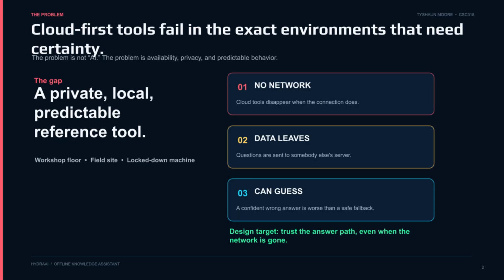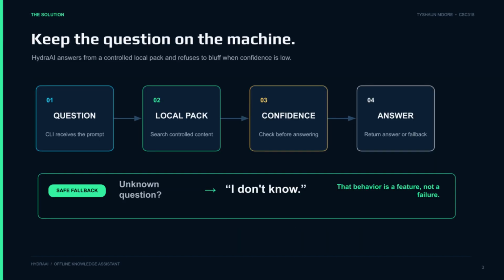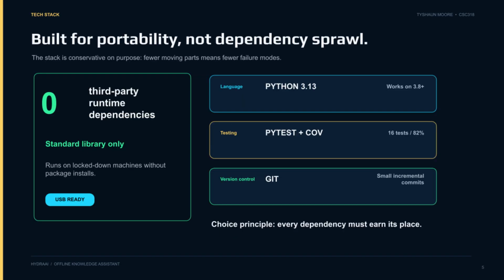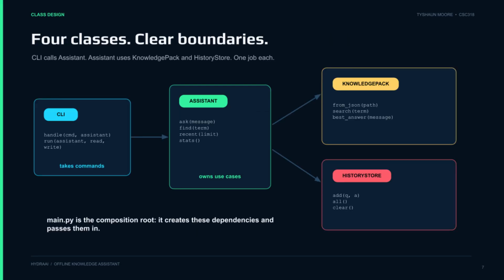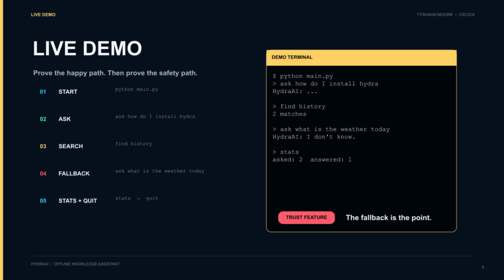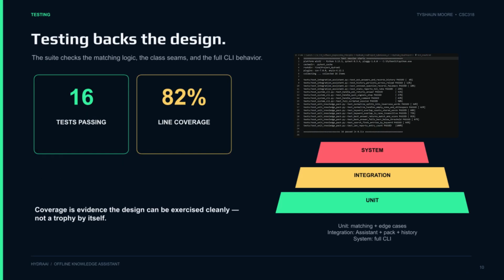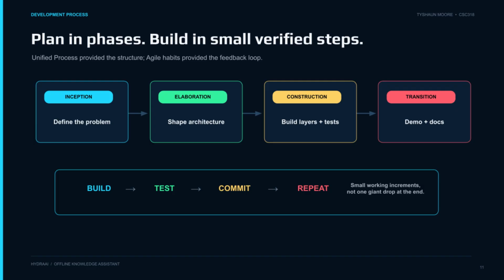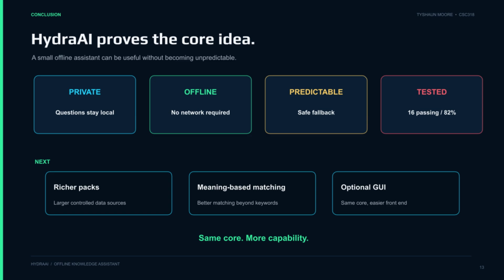CSC318_Software_Engineering_FinalProject_HydraAI